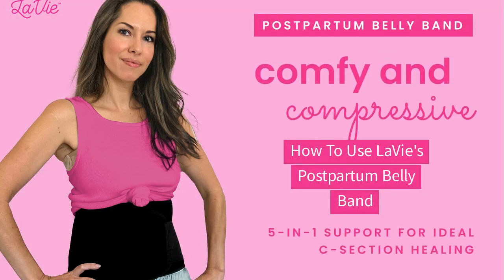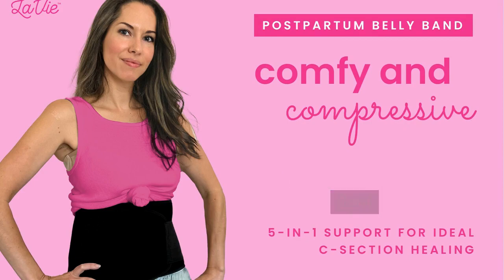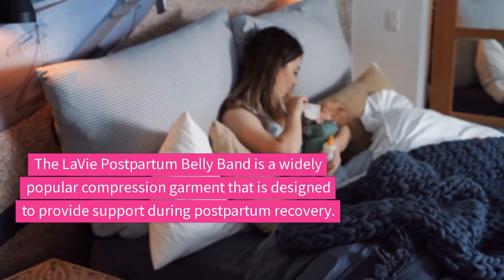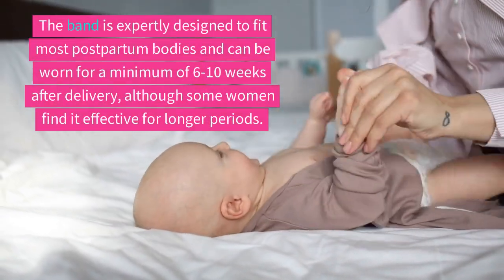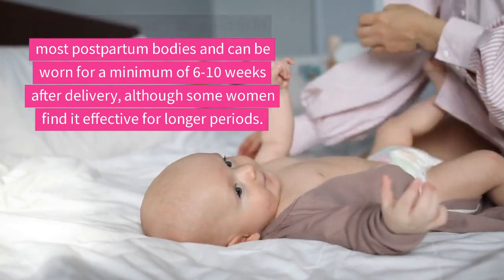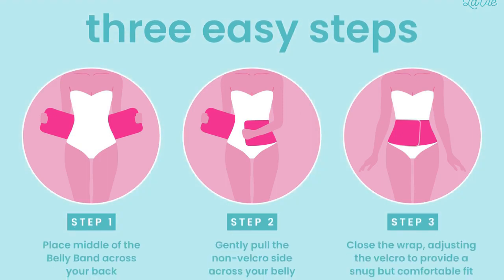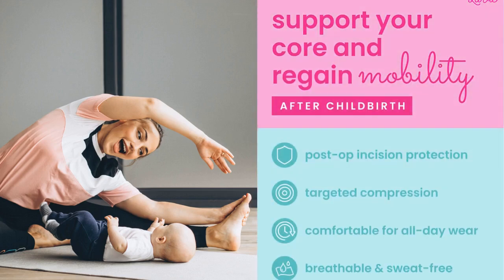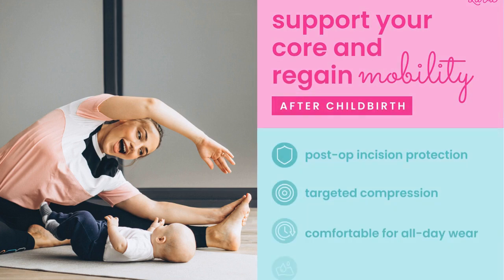How To Use The LaVie Postpartum Belly Band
The LaVie Postpartum Belly Band is a widely popular compression garment that is designed to provide support during postpartum recovery. It is made from a breathable and flexible neoprene material that is comfortable to wear and helps to strengthen the core muscles. The band is expertly designed to fit most postpartum bodies and can be worn for a minimum of 6-10 weeks after delivery, although some women find it effective for longer periods. The band is meant to be worn across the lower back, with the non-velcro side pulled across the stomach and the velcro closed to provide a snug fit.

Benefits of the LaVie Postpartum Belly Band:
The LaVie Postpartum Belly Band offers a number of benefits to postpartum women. It is specifically designed to help strengthen weakened core muscles, which are a common problem after childbirth. The band provides gentle compression to the abdominal muscles, helping to hold them in place as they begin to heal and recover.
The band also promotes mobility and helps to ease back pain. Many women experience back pain during and after pregnancy, and the belly band can provide much-needed support and relief. It also encourages better posture, which is especially important during breastfeeding. The band helps to align the spine and pelvis, improving overall comfort and easing the strain on the back.
Another benefit of the LaVie Postpartum Belly Band is its ability to provide comfort after a C-section. C-sections are major surgeries that can leave women feeling sore and uncomfortable in the days and weeks following delivery. The belly band can help to alleviate some of this discomfort by providing gentle compression to the abdominal area.
In addition to its benefits for postpartum women, the LaVie Postpartum Belly Band can also be useful for people who have had other abdominal surgeries, such as a hysterectomy, tummy tuck, or liposuction. It can provide support and compression to the abdominal area, helping to speed up the recovery process.

Using the LaVie Postpartum Belly Band is simple and straightforward. To use the band, follow these steps:
Place the middle of the belly support band across your lower back.
Gently pull the non-velcro side across your belly.
Close the abdominal wrap by adjusting the velcro to provide a snug, but comfortable fit.
It is important to make sure that the band is not too tight, as extra compression can put pressure on the pelvic floor and may cause discomfort. If you had a C-section, be sure to position the band so that the edge is not directly on your incision.
Optimal Results:
For optimal results, it is recommended to wear the LaVie Postpartum Belly Band for a minimum of 6-10 weeks after delivery. However, many women find wrapping to be effective long after this initial period. If you are breastfeeding, the hormone relaxin may stay in your system longer, giving you even more time to benefit from postpartum compression. Some cultures even bind up to a year post-delivery!
It is important to note that while a belly wrap may help you feel better during pregnancy or post-baby, it is not a cure-all and should not be relied upon for complete relief or recovery. A wrap is never going to take over the function of your muscles. Proper exercise (or rest when needed!), core work, and pelvic floor moves can help you rehab and heal in time.